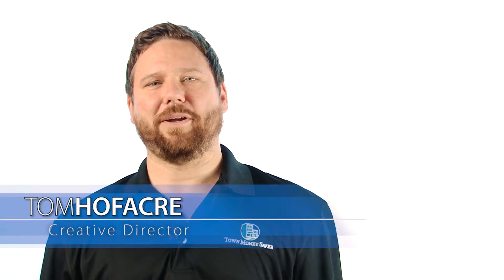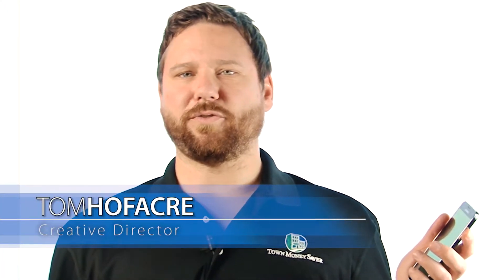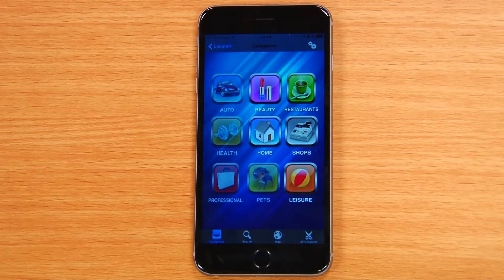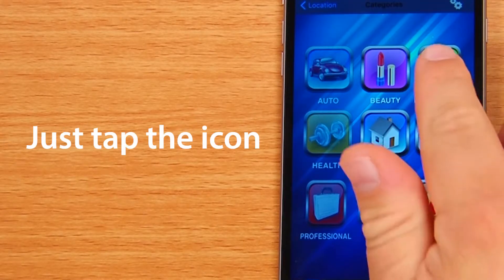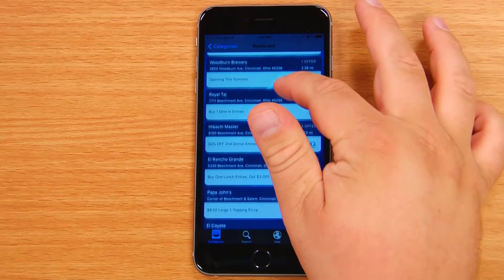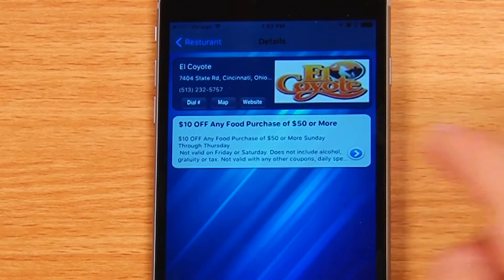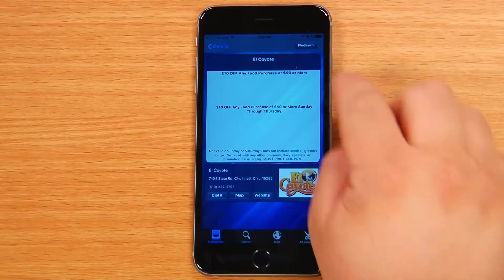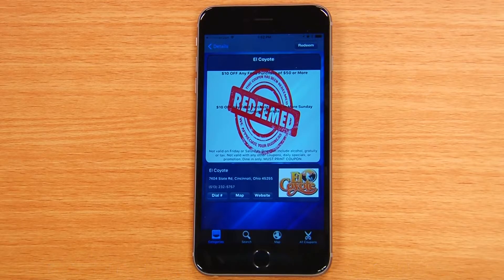Do you know the Town Money Saver mobile app? (Part II: Categories)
Did you know the Town Money Saver mobile app lets you easily search for local deals by category?
Just launch the Town Money Saver mobile app to find all the local deals near you in nine categories.
So let’s say you want to find a deal for dinner tonight. Simply tap the restaurants icon to start viewing all of the deals from restaurants near you. When you’ve made your selection, just click on the restaurant to look at the details of each offer.
Once you’ve made your choice, you can redeem the coupon by showing it to a cashier at the time of purchase, and he or she will select the redeem button and confirm the redemption. It’s that easy.
The Town Money Saver mobile app was designed to give you the most convenient way to find and enjoy local deals wherever you go.